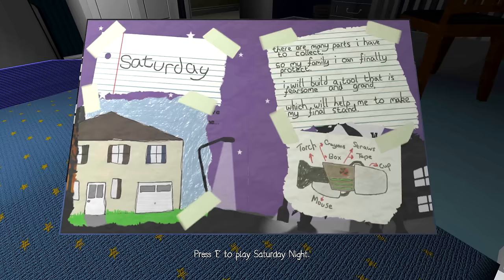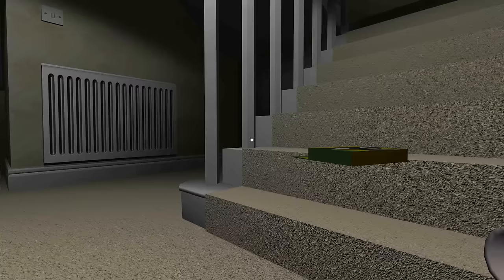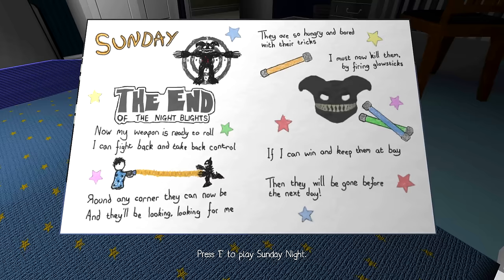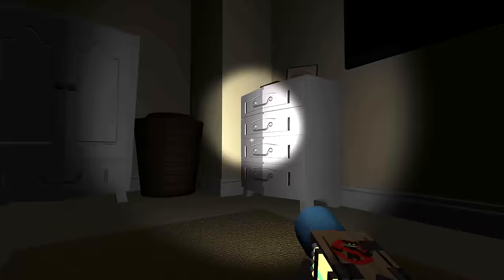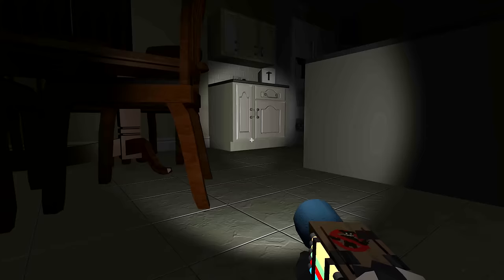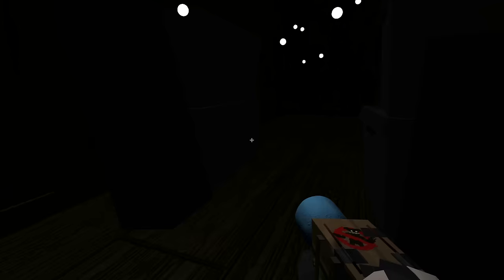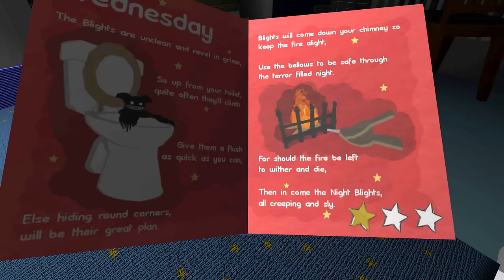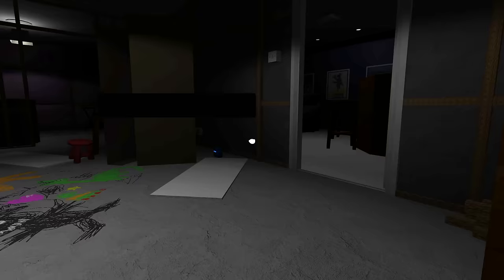Night Blights Ep. 5 - (LAST EPISODE!) Blight Exterminator!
🎵 Outtro song: By SpacemanChaos!